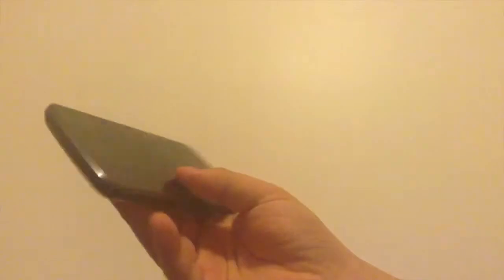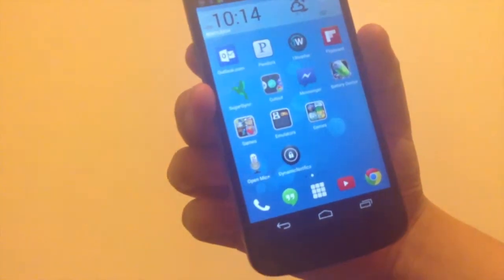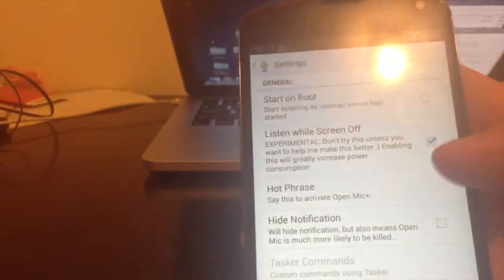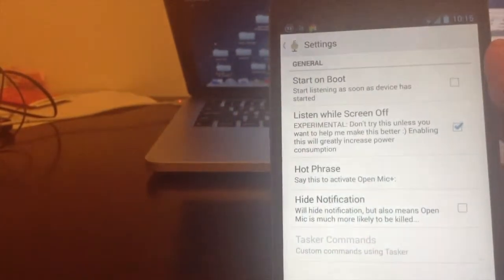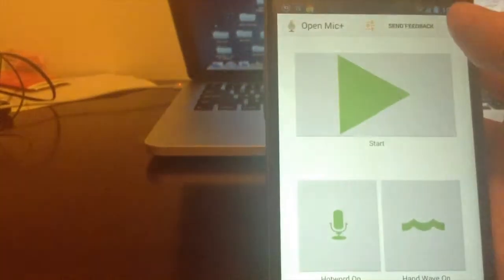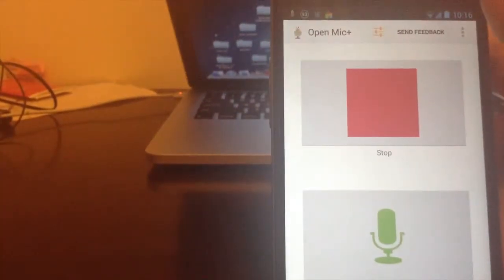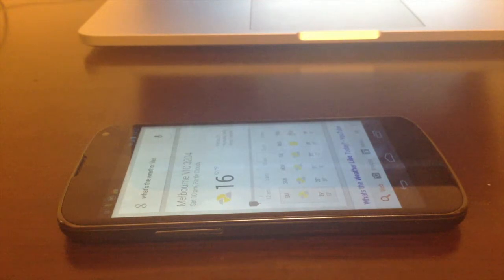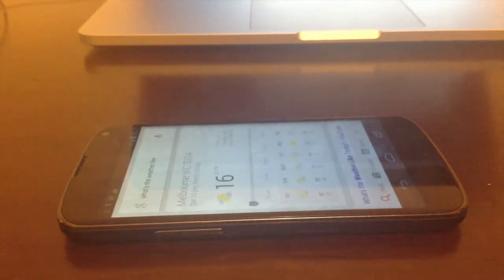[Always on Google Now]How to get Moto X features on ANY android phones[Part 1]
Part 1 is all about how to get an always on Google Now on your android device.